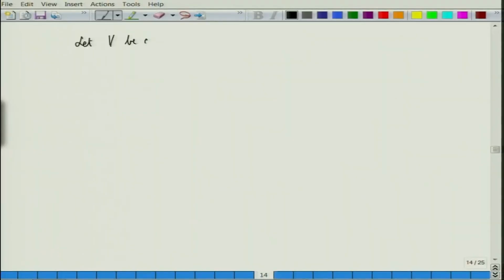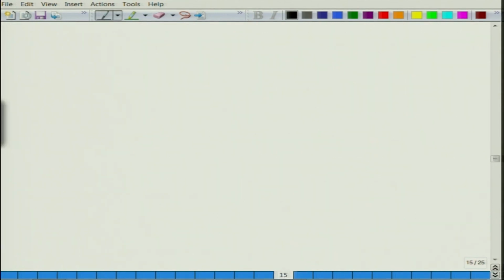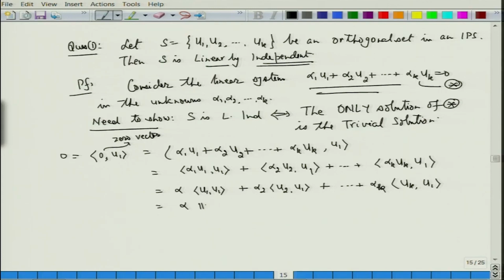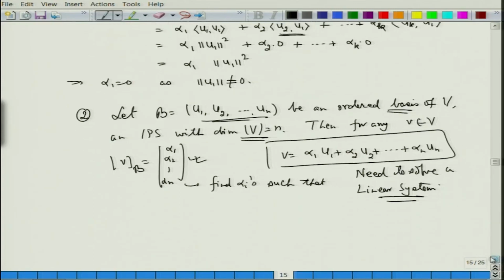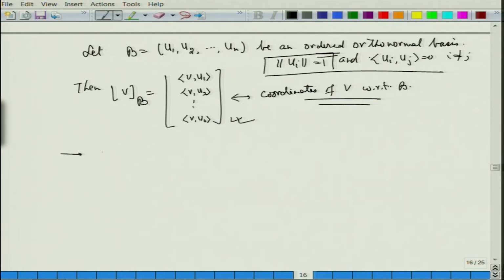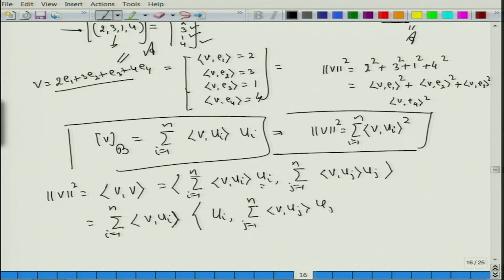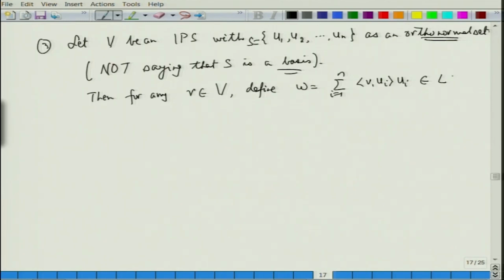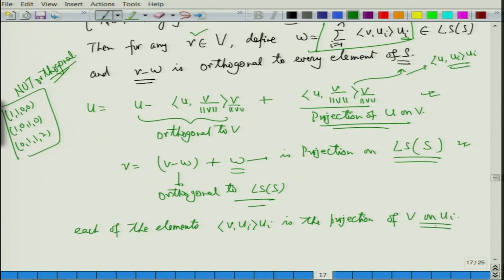Projection on a Vector